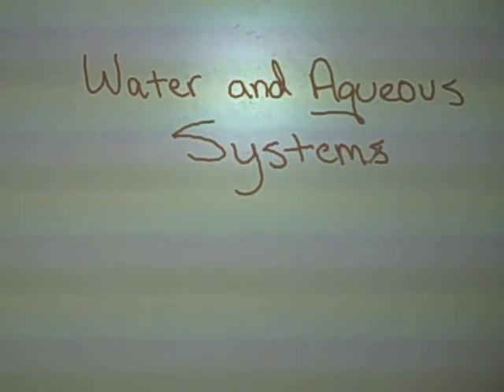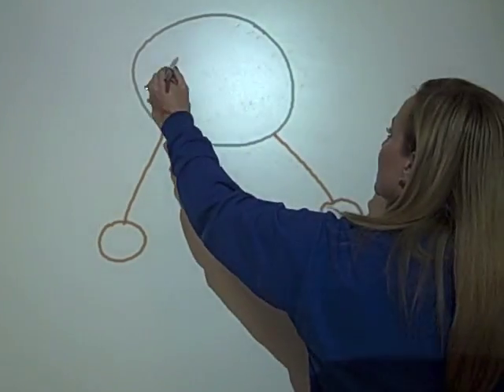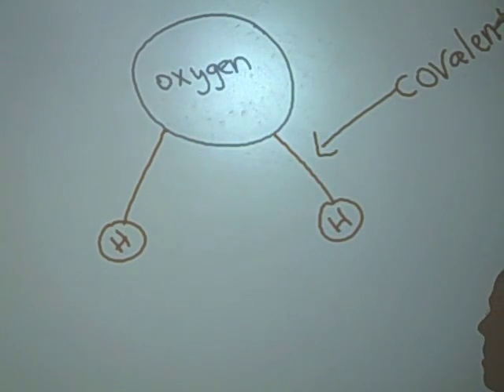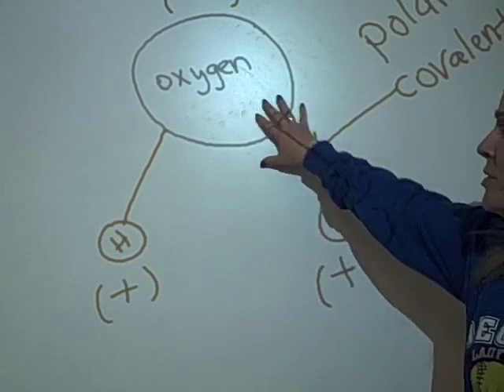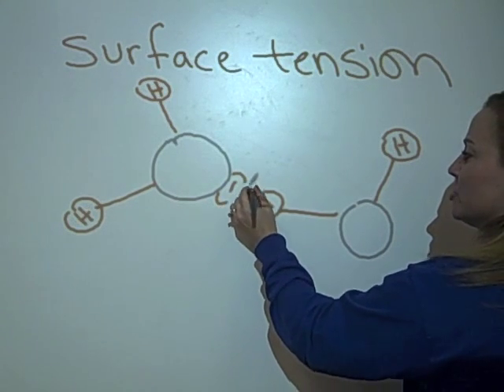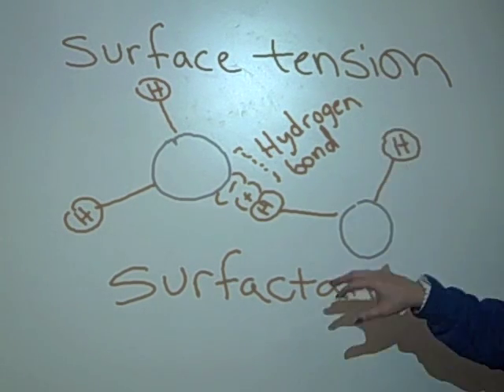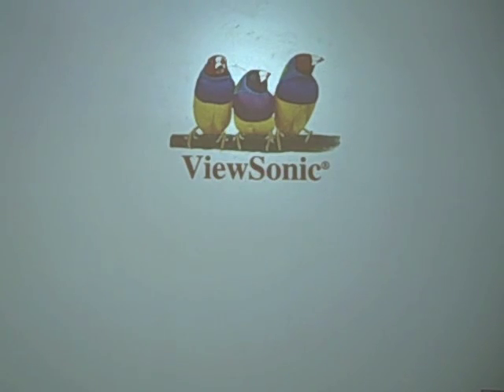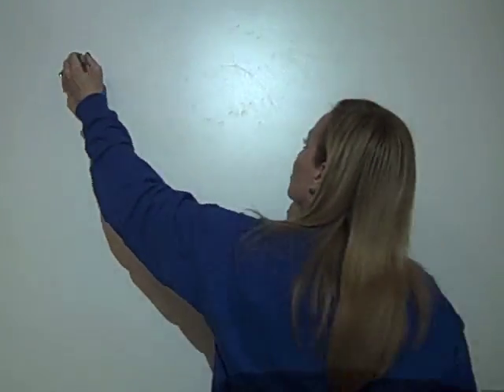WATER AND AQUEOUS SYSTEMS